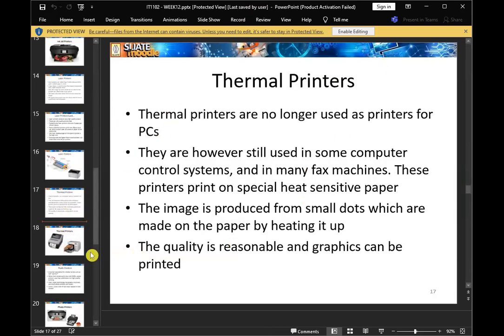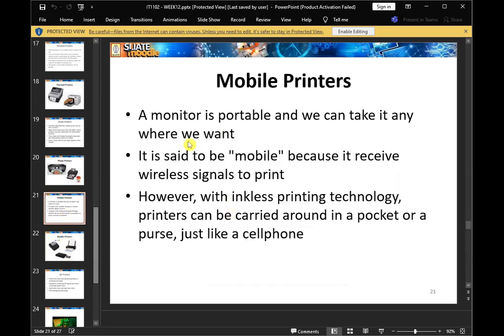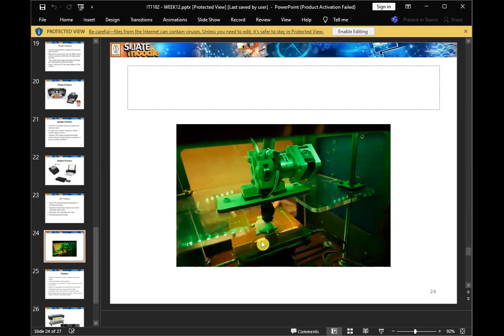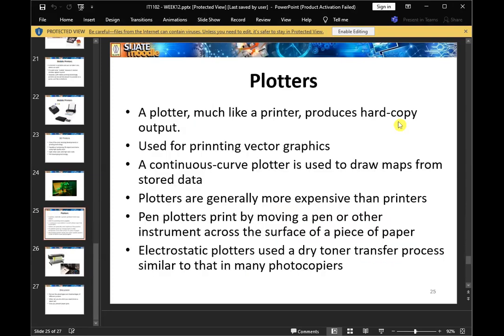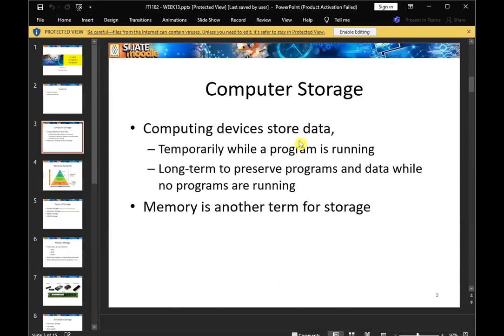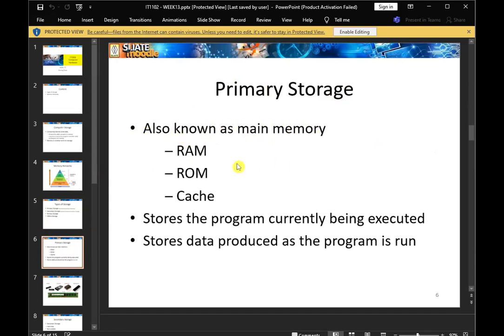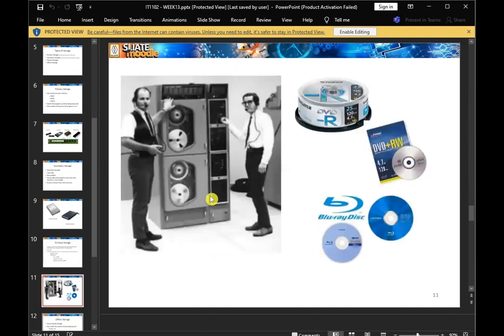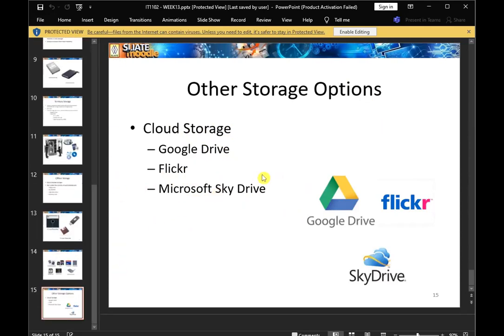Computer Hardware |Rapid Revision 04|NSJ Online Academy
1st Year 1st Semester Computer Hardware